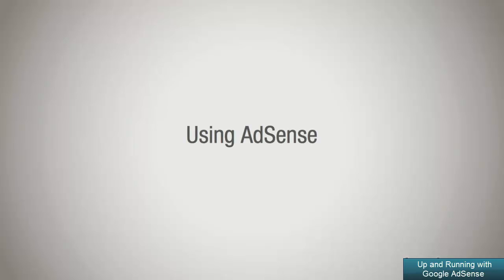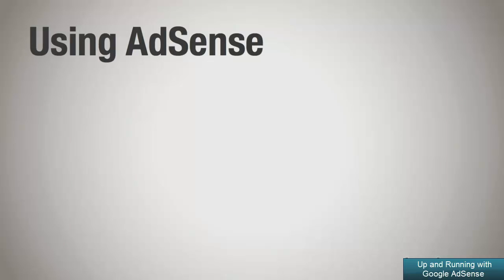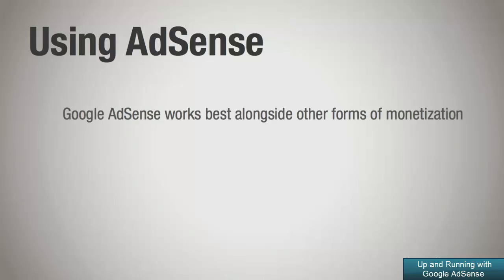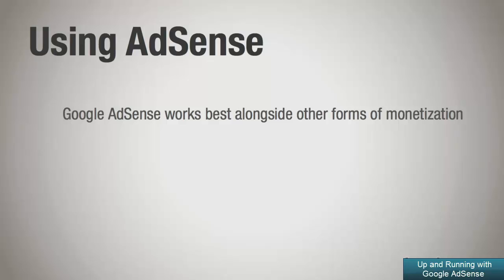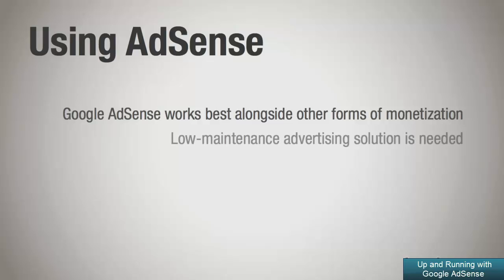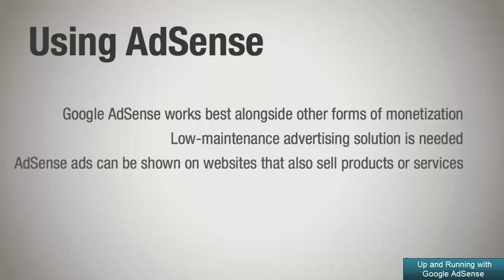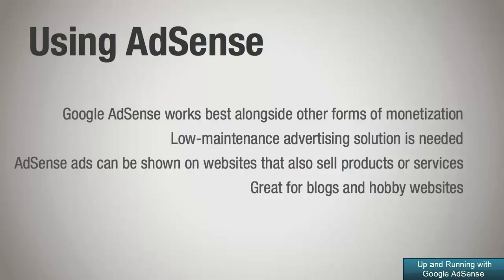Understanding Google AdSense: Using AdSense